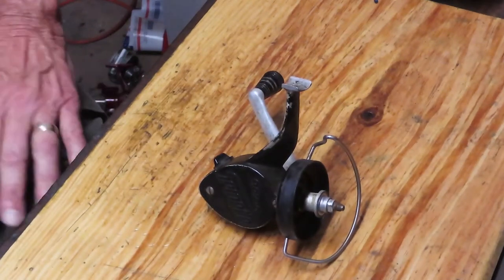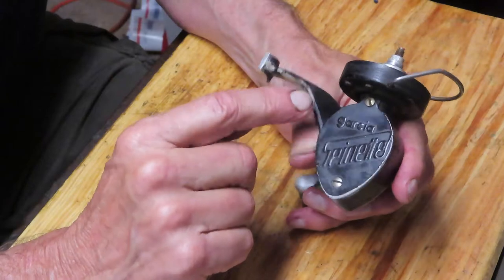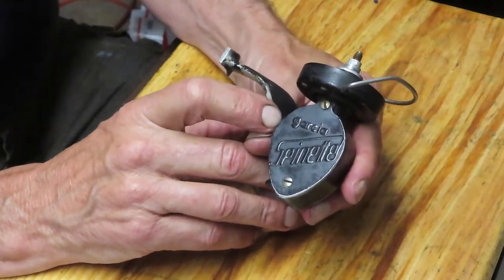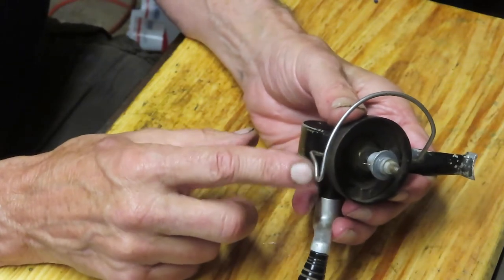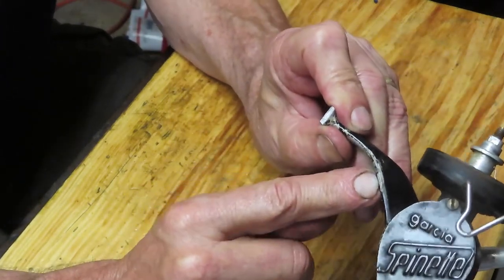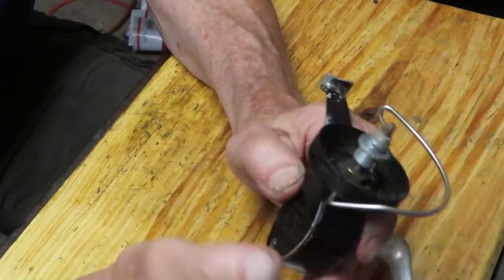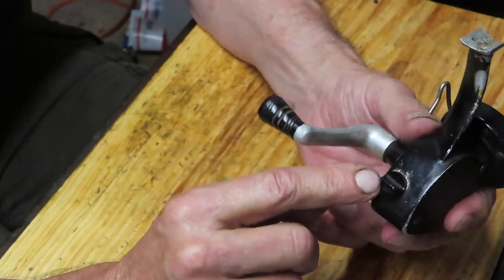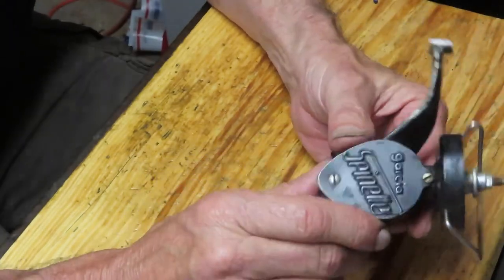Garcia Spinette vintage spin fishing reel take apart and how to service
Here's a video that shows how to take apart a Garcia Spinette "tuition" reel to learn how it is made and how it is serviced.  See how it is done.